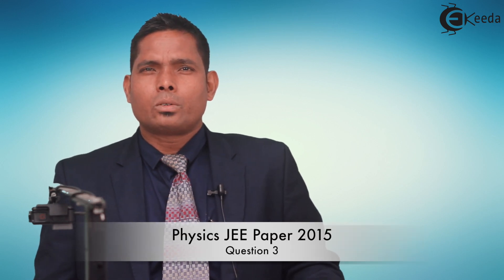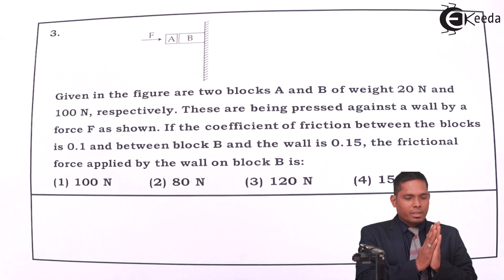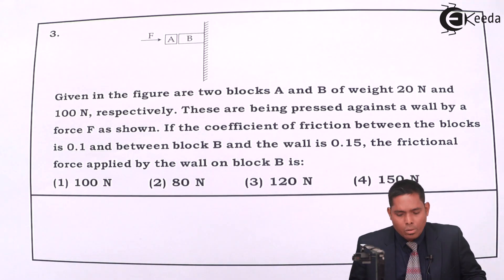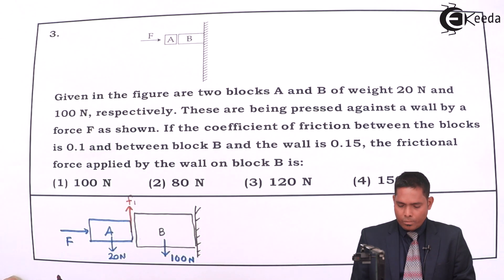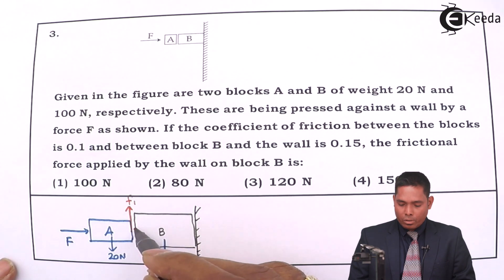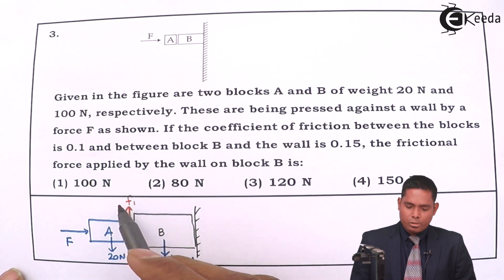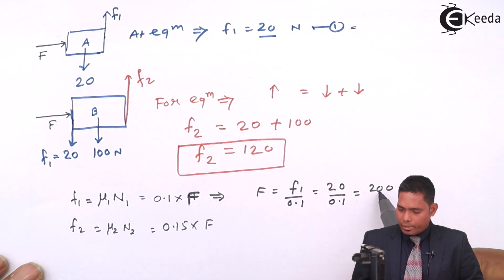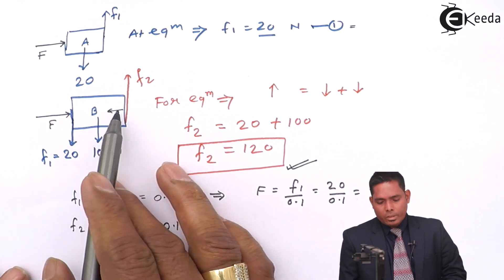IIT-JEE Main 2015 - Physics Paper Video Solution - Question 3 | Ekeeda.com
Happy Learning  : )